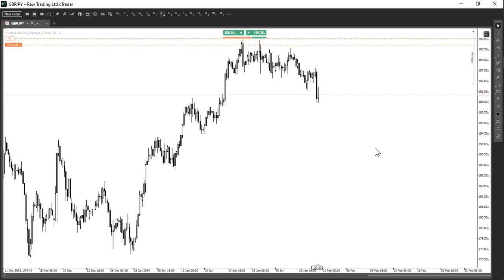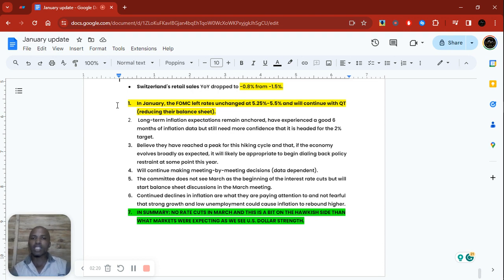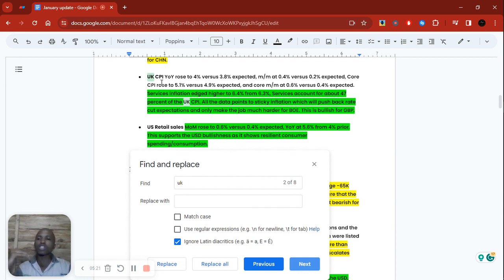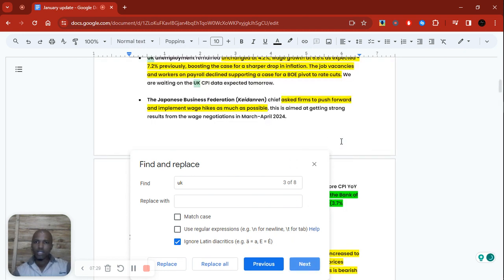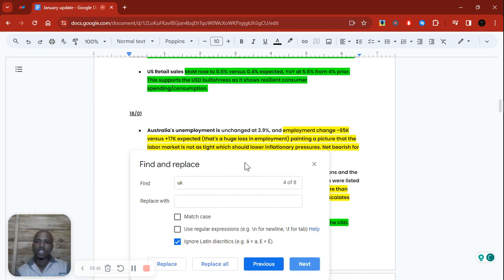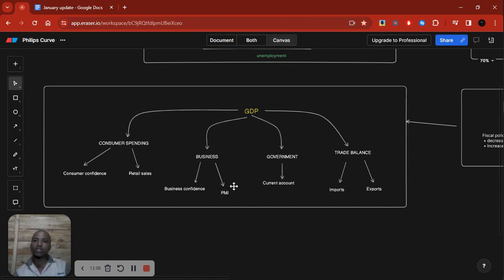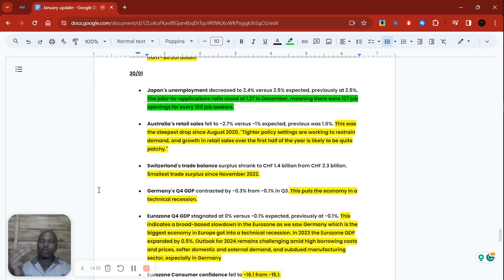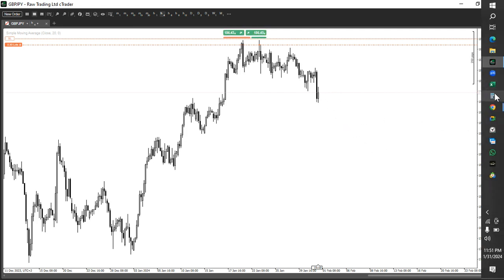🔴 Buy Low Sell High